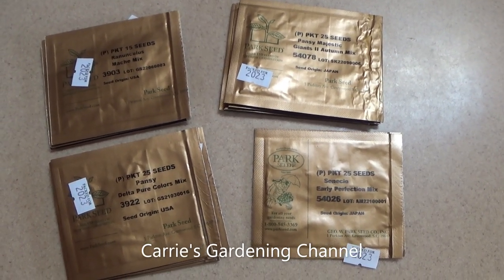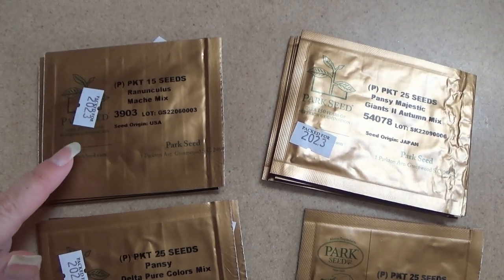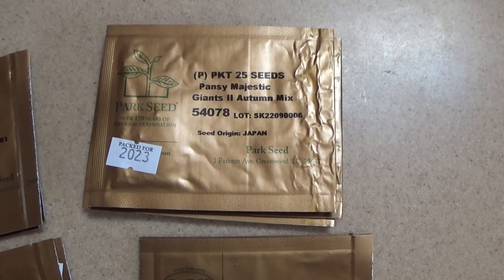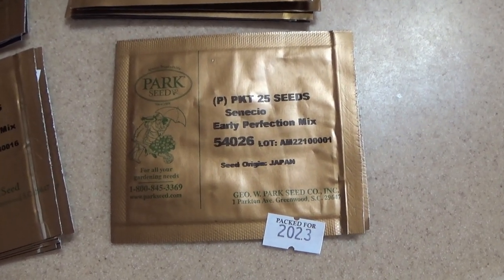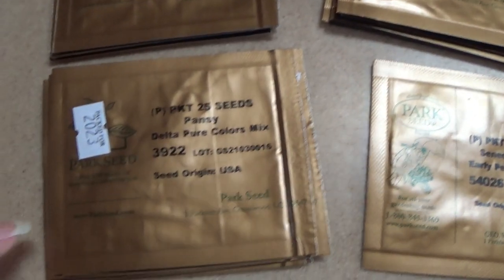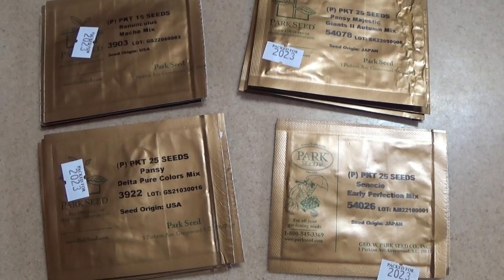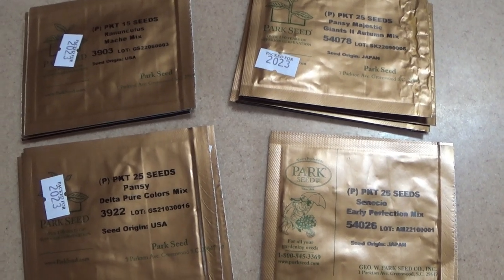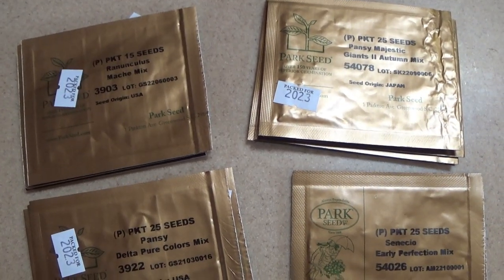New Park Seed Order November 2022, Why Do I Buy My Seeds So Early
It seed ordering time!! I will be going over a new seed order that I placed. I am trying some new varieties of seeds as well as keeping some that I already grow. I will also be answering the question of why do I buy my seeds so early? More new seed orders are coming! I may be placing some orders for bulbs too, not sure on that yet!

Gardening in Pennsylvania zone 5b

Jiffy Seed Starting Mix
Burpee Seed Starting Mix
Jiffy Seed Starting Trays
eZAKKA plant tags
Miracle Gro All Purpose Fertilizer
Miracle Gro Bloom Boost
Sea Magic Fertilizer
Jobe's Organics Fertilizers
Espoma Fertilizers
Neem Oil
Fiskars Pruning Shears